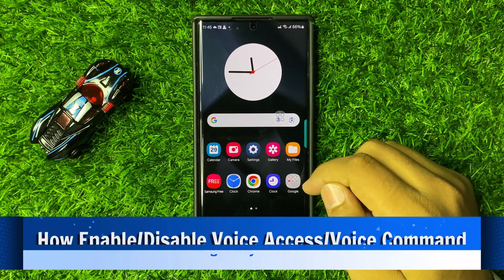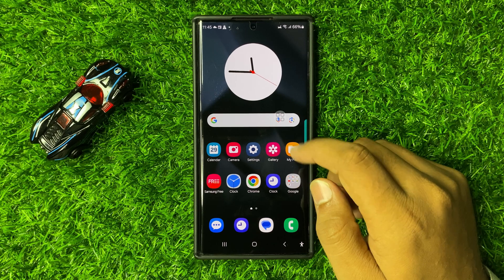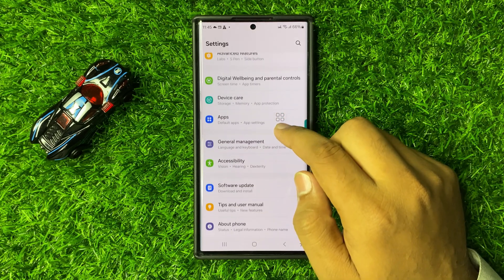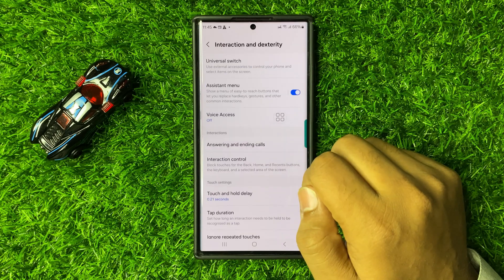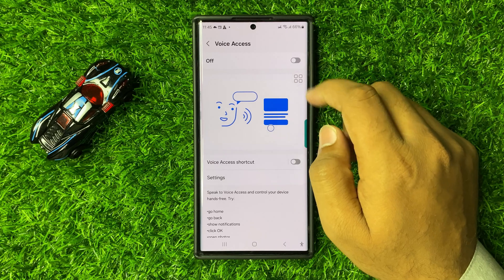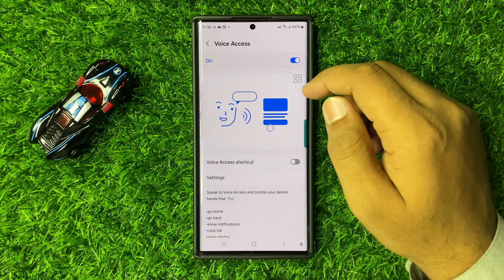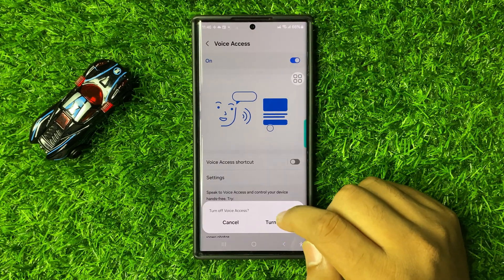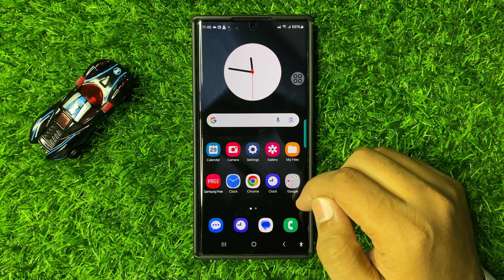How Enable/Disable Voice Access/Voice Command Samsung Galaxy S25 Ultra